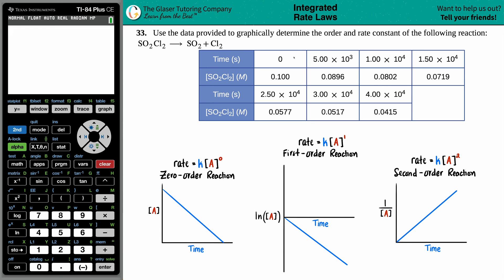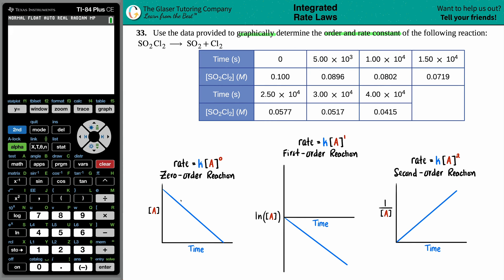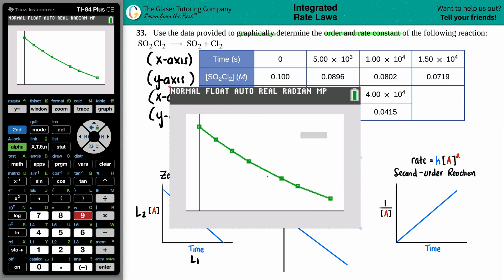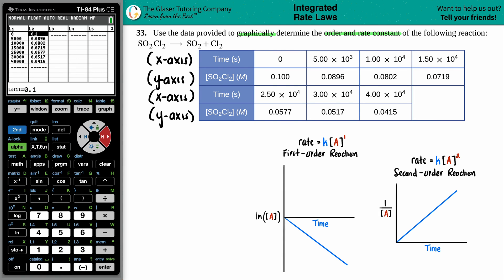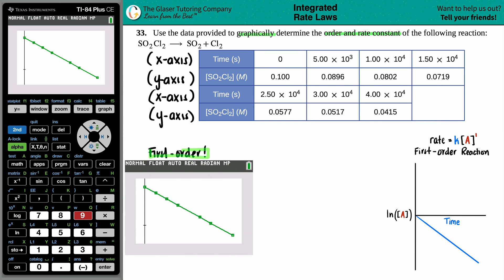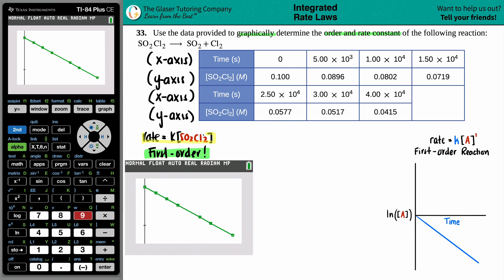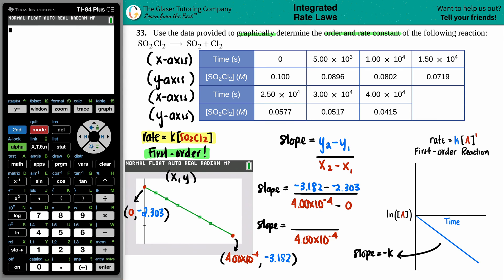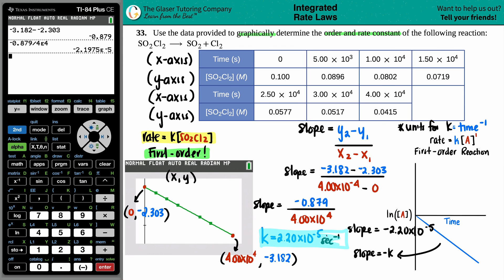12.33 | Use the data provided to graphically determine the order and rate constant of the following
Use the data provided to graphically determine the order and rate constant of the following reaction: SO2Cl2 → SO2 + Cl2